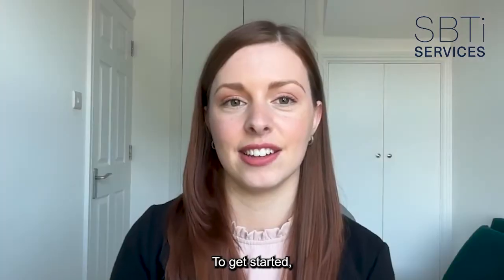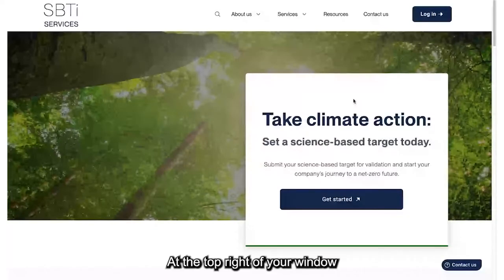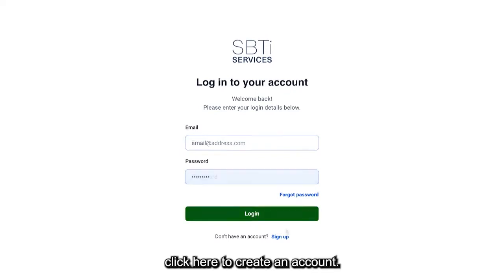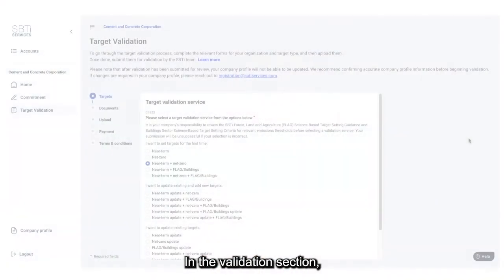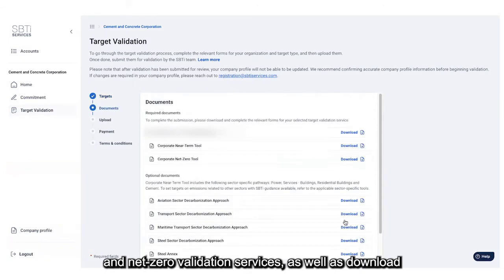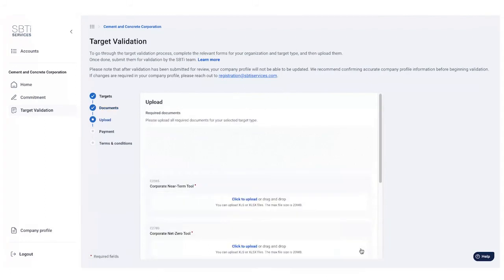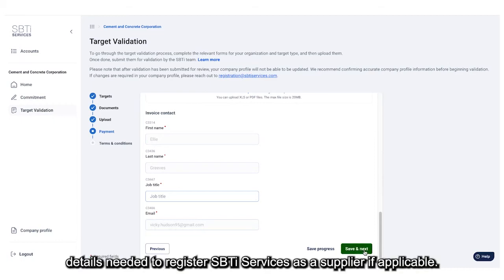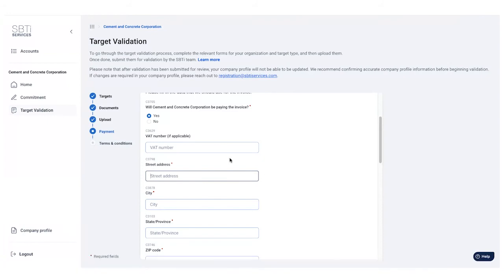Navigating the SBTi Services Validation Portal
This tutorial provides helpful guidance on how to access the SBTi's Validation Portal, and navigate key sections.

Please note, since June 2025, corporate target submissions take place within the Portal and previous Excel corporate submission forms are no longer accepted. This updated submission process streamlines your target-setting journey, making it easier for your company to make impactful climate action progress.

to access the Portal and kickstart your company's science-based targets journey.